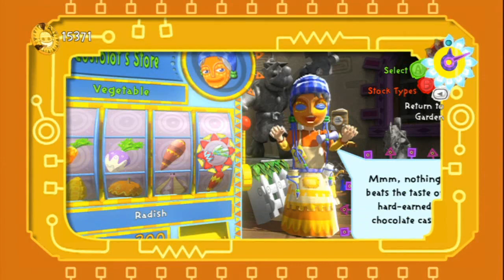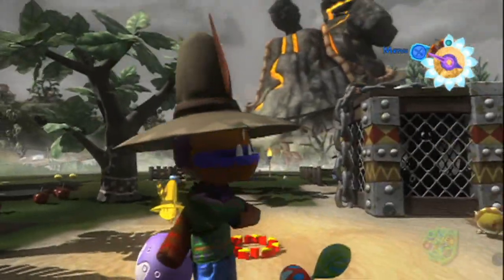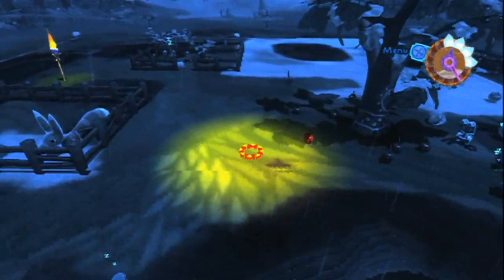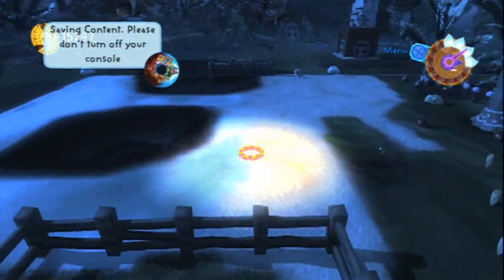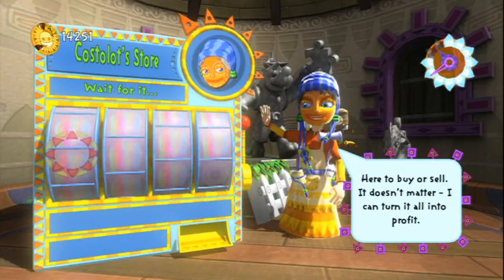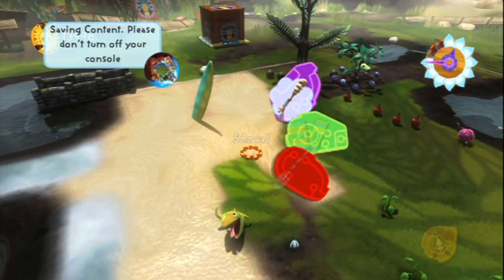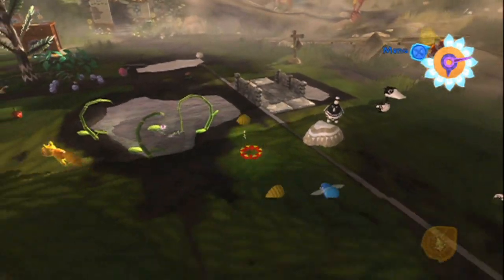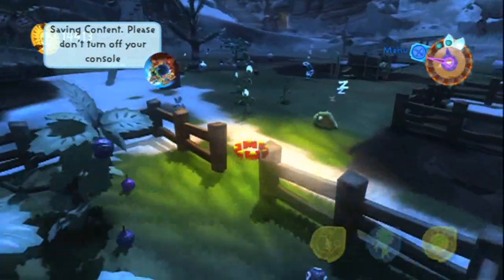Let's Play: Viva Piñata: Trouble in Paradise (Episode 12)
After I talk about my Post commentary issues, we work on our new pinatas, yet get none! :(